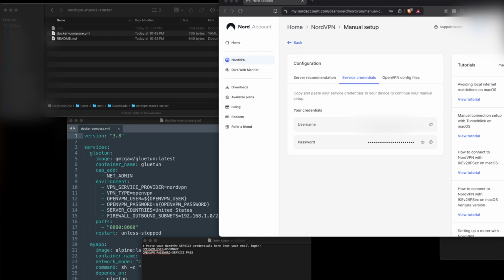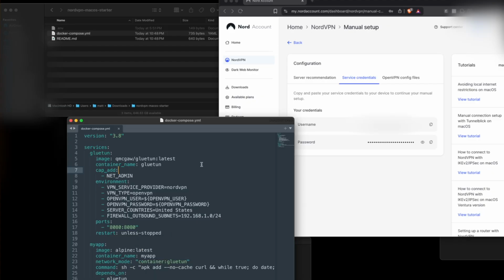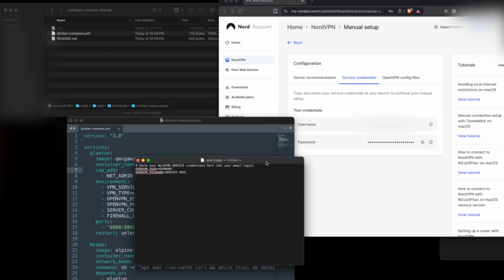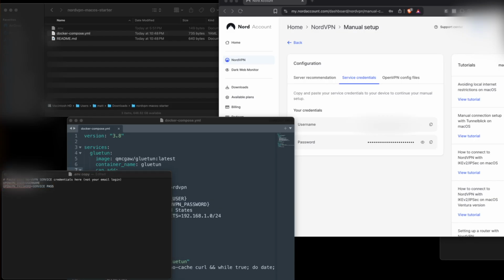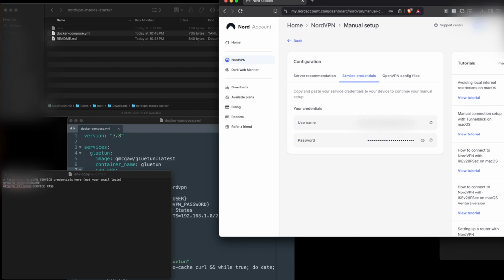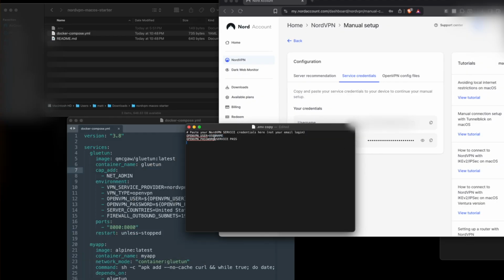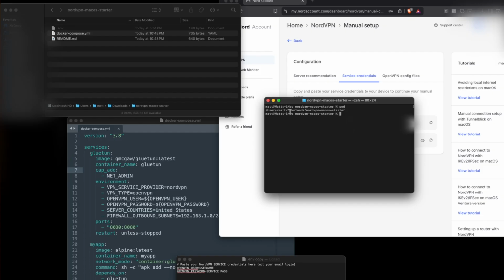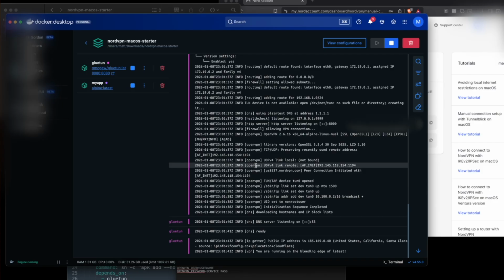How To Install NordVPN in a Docker Container Super Fast (MacOS)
I show you in 3 minutes how to quickly get a NordVPN Docker on MacOS up and running.